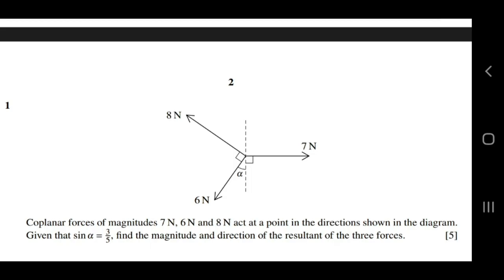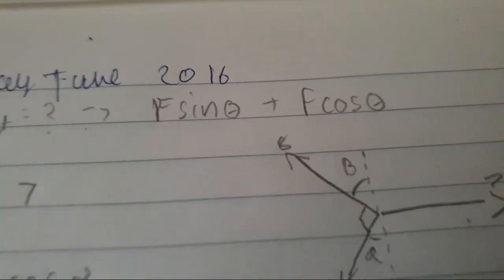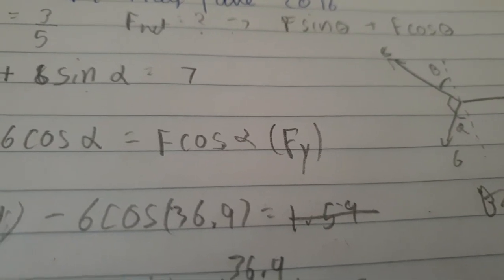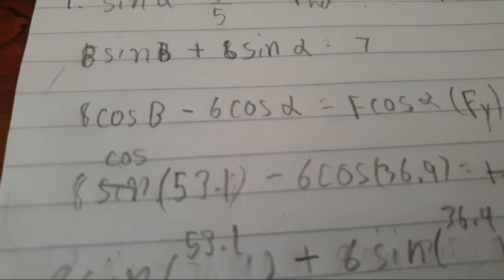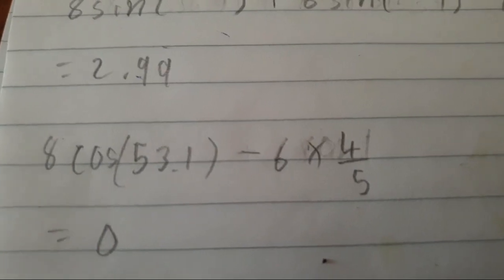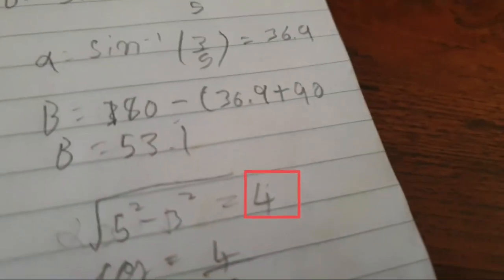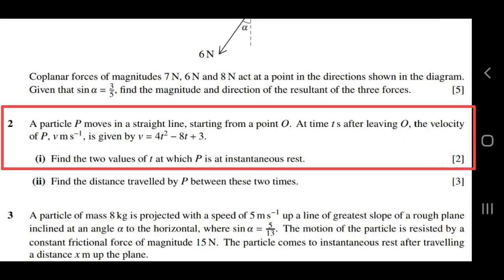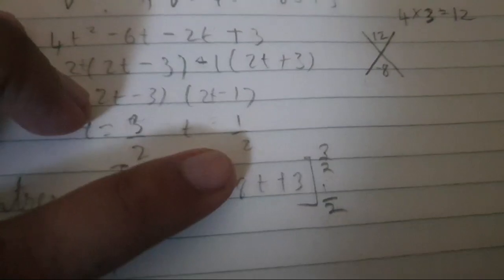When vector triangles not in equilibrium?